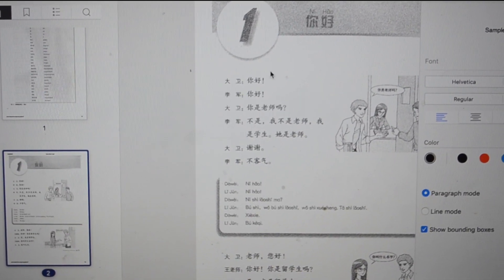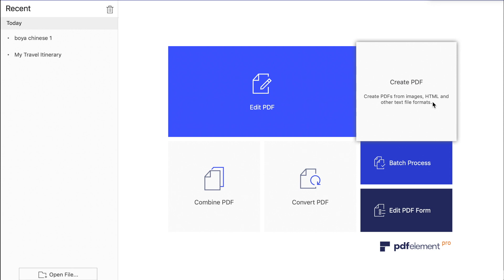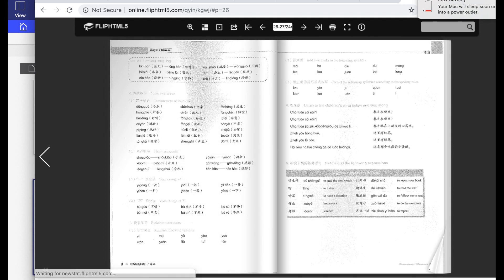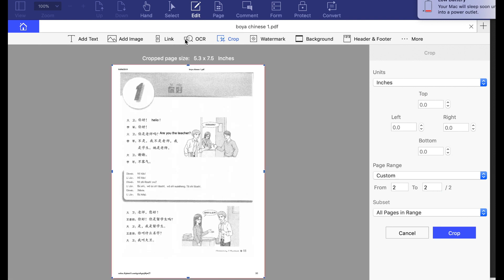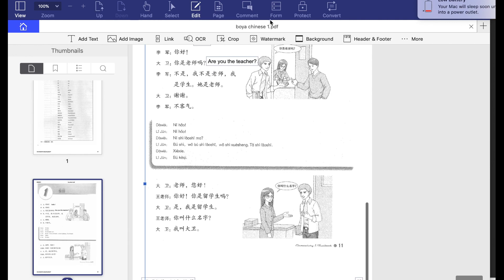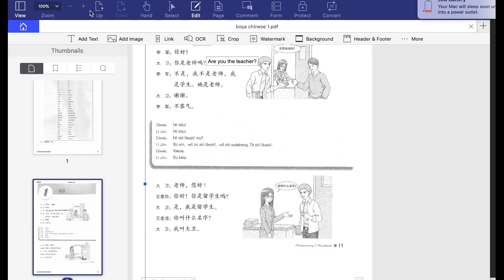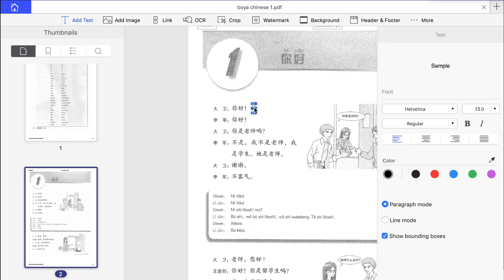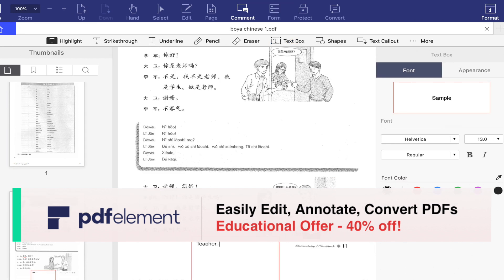5 TOP TIPS FOR A PRODUCTIVE LANGUAGE STUDY ROUTINE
🇨🇺Our first Spanish retreat in Cuba is done and was a success! Join us in Cuba this October. All details for round two in CUBA!

Study session with me and tips on how to be productive when learning a new language.

Links to mentioned Chinese books in this video:
Boya Chinese: Elementary 1 (2nd Ed.) (w/MP3) (Chinese Edition)
Boya Chinese: Elementary 2 (2nd Ed.) (w/MP3)

Books for self-study:

English

English Grammar in Use➝
Advanced Grammar in Use ➝

French

Brazilian Portuguese

Gramatica Ativa - Versão Brasileira: Book 1 (Brazilian Version) + CD (3) (Portuguese Edition) ➝

Mandarin Chinese

Communicating in Chinese: Listening and Speaking: Student's Book for Listening and Speaking ➝